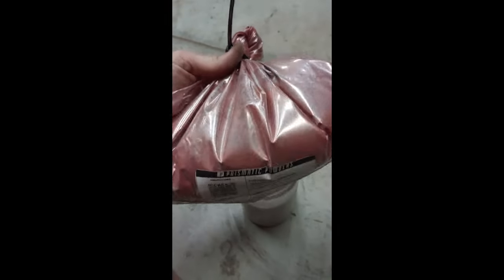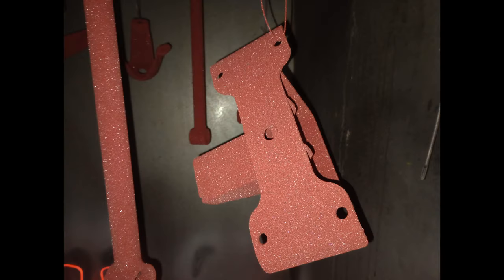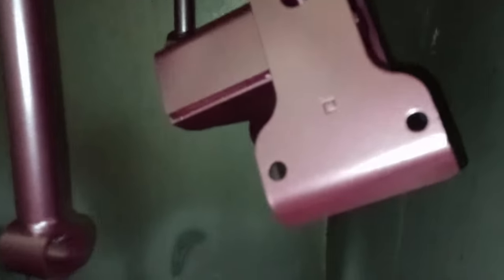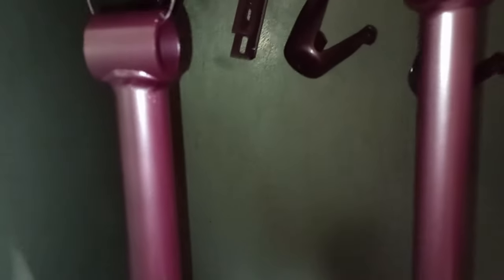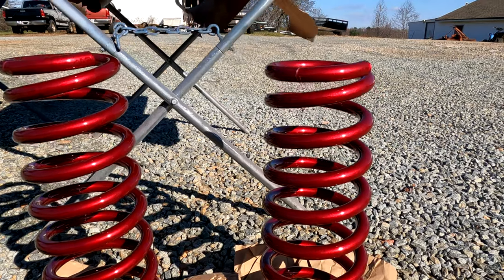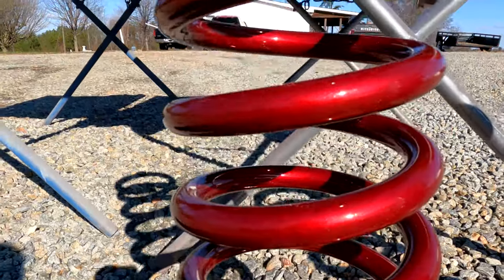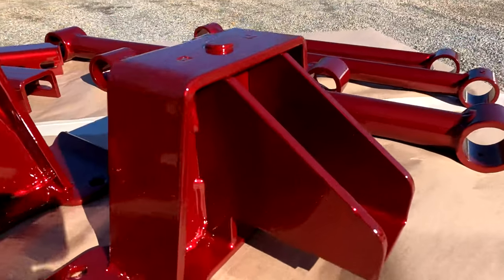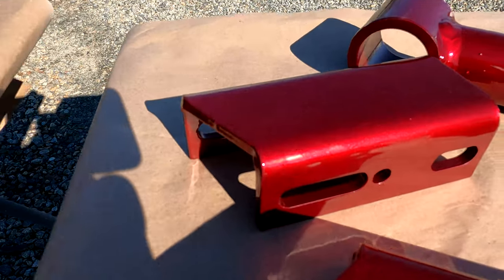Lift Kit Powder Coated In Illusion Cherry